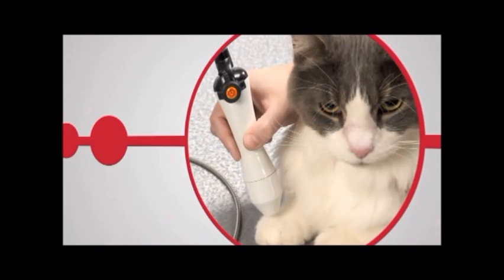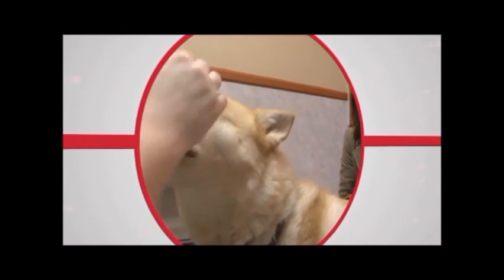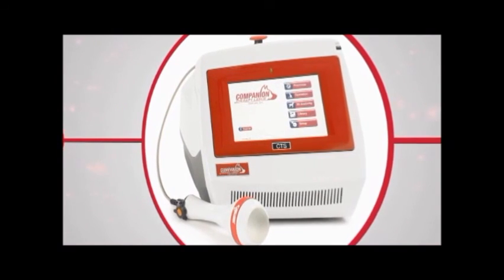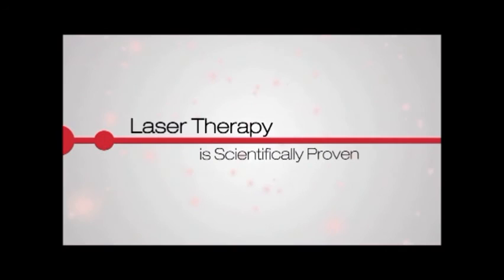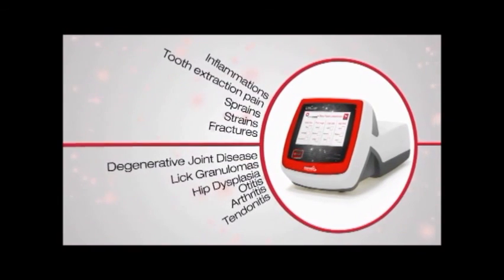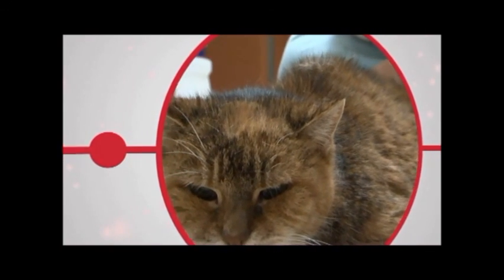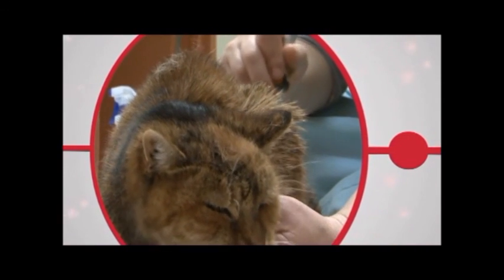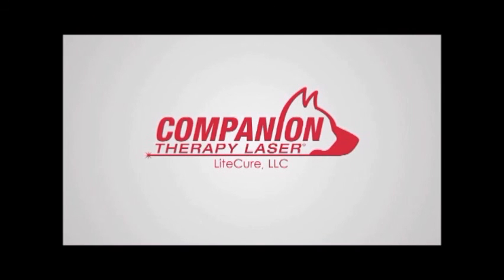Companion Class IV Laser Client Video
Companion Class IV Laser Therapy at South Paws